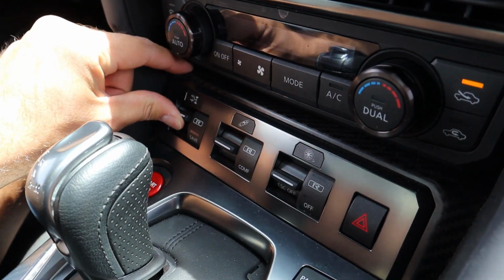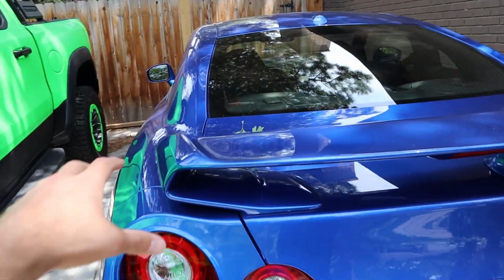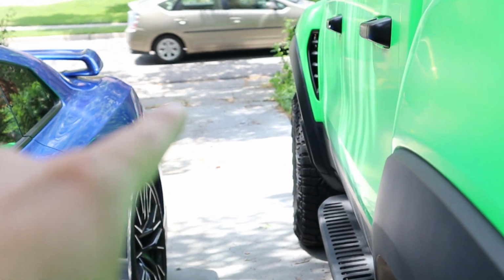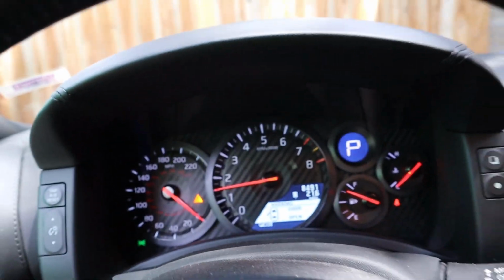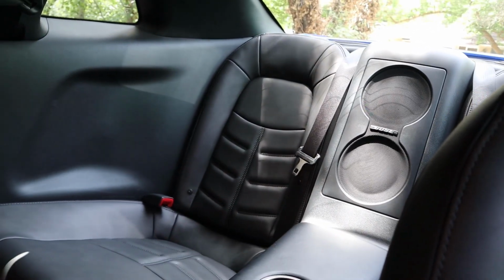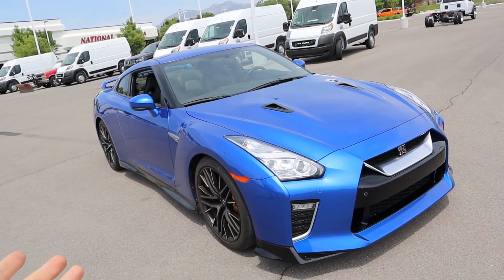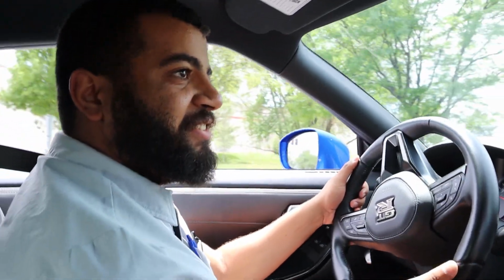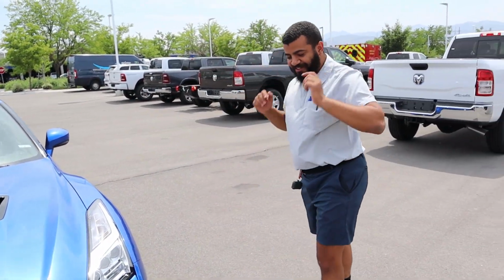Taking Delivery Of A 2021 Nissan GT-R!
Today I take delivery of a 2021 Nissan GT-R!